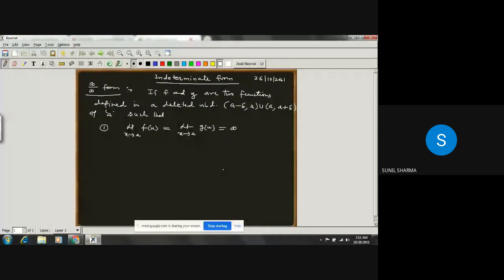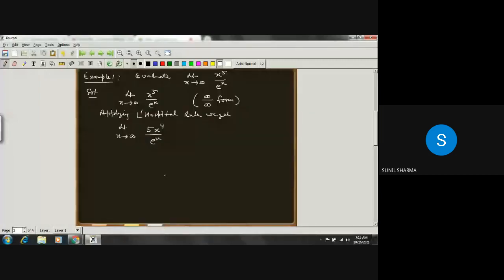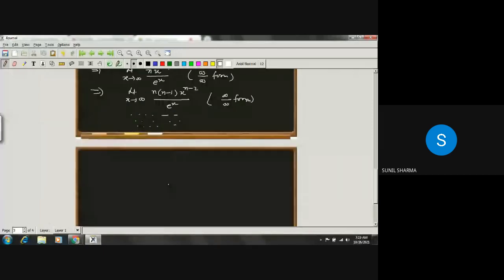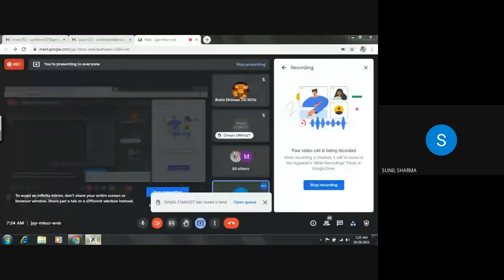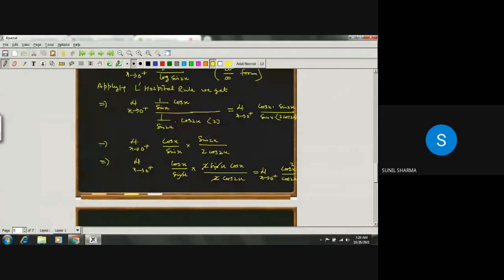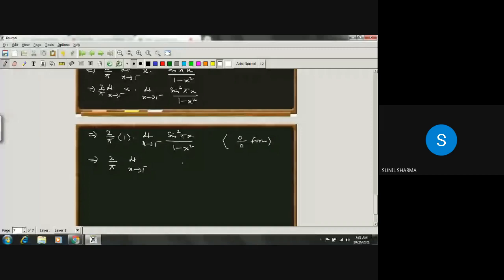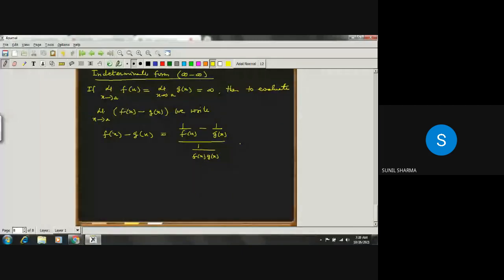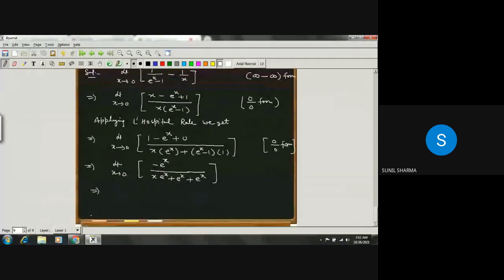Indeterminate form lecture No 02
Hi everyone, this is 2nd lecture on Indeterminate form. In this video lecture we have discussed infinite/infinite form and infinite - infinite form with examples.